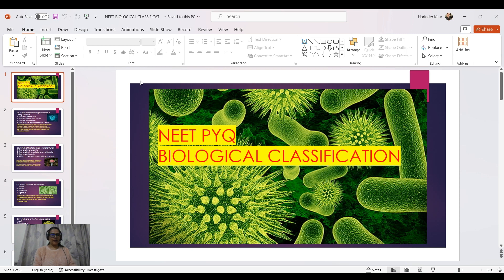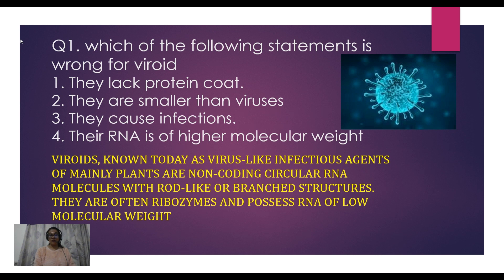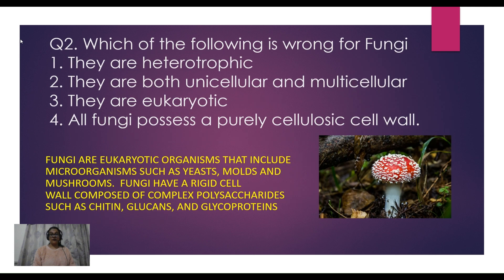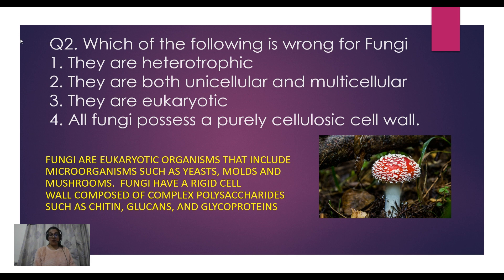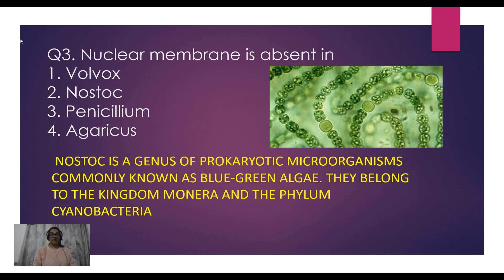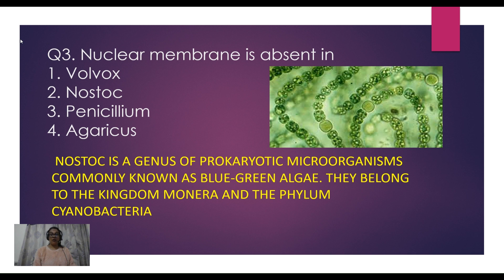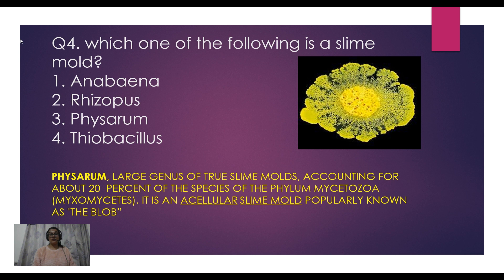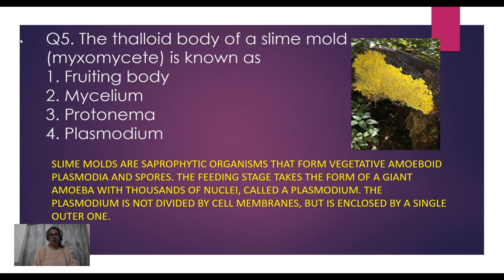Neet pyq biological classification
We are extremely excited to share another video based on previous year questions of NEET related to the chapter biological classification.